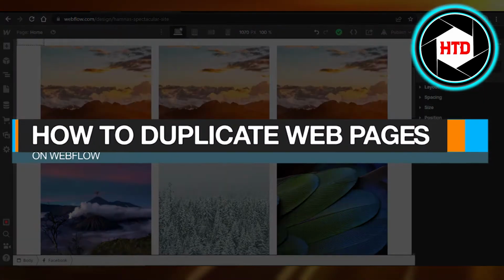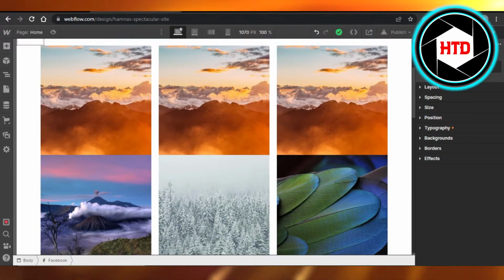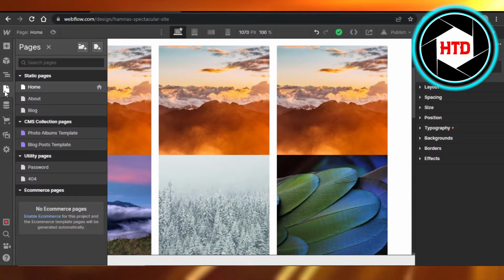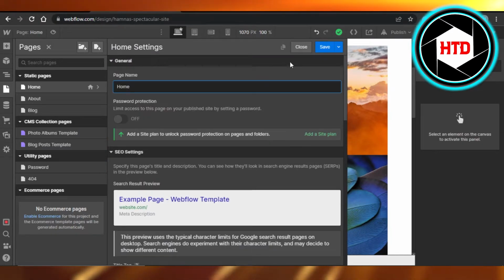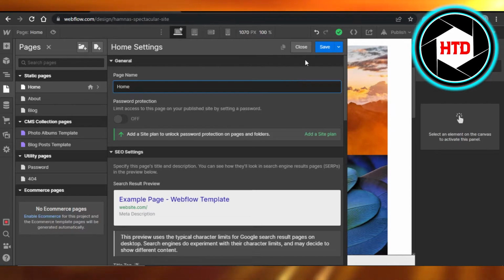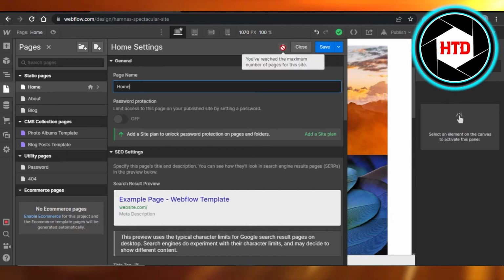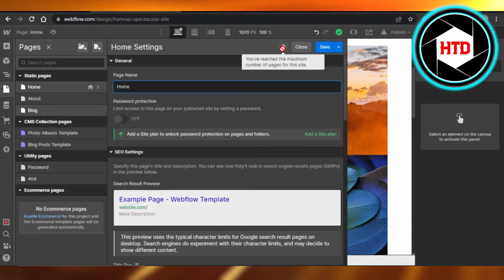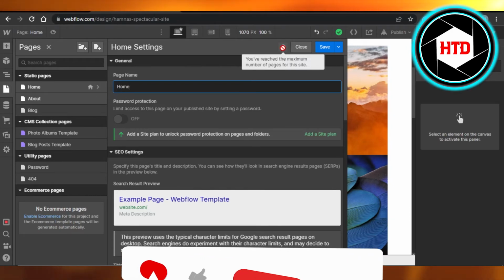How To Duplicate Webpages On Webflow - Easy Tutorial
Learn How To Duplicate Webpages On Webflow. It is really easy to do and learn to do it in just a few minutes by following this super helpful tutorial to get a better understanding of everything.